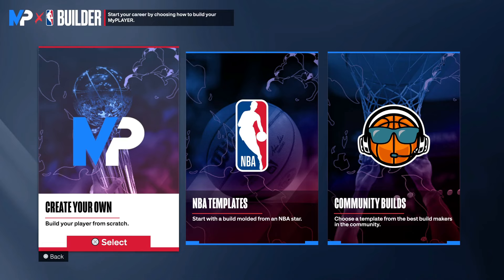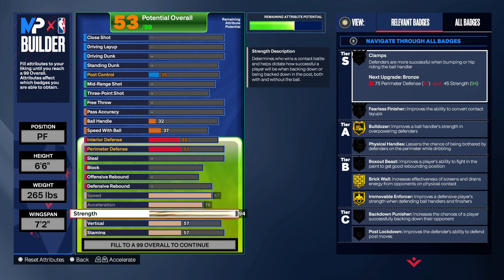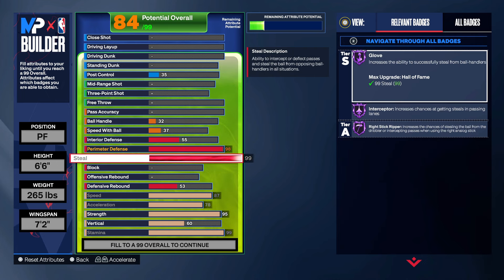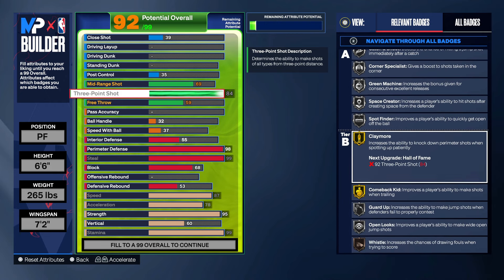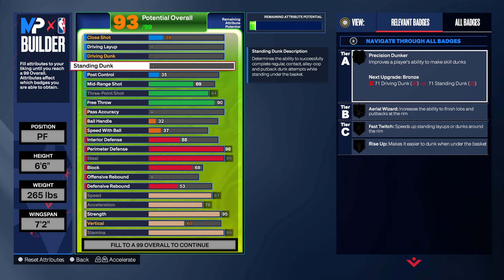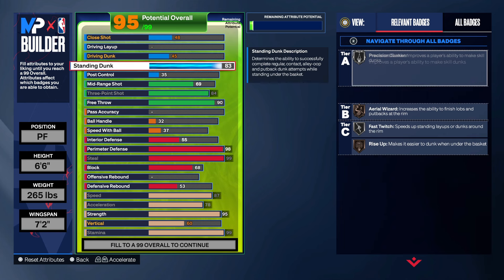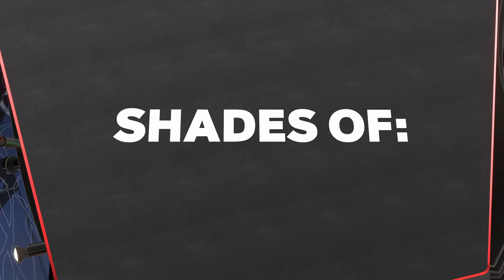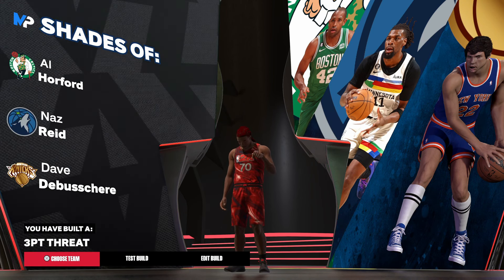Lockdown 99 Steal + Hof Immovable Enforcer Nba2k24